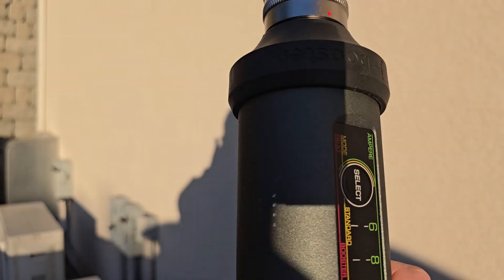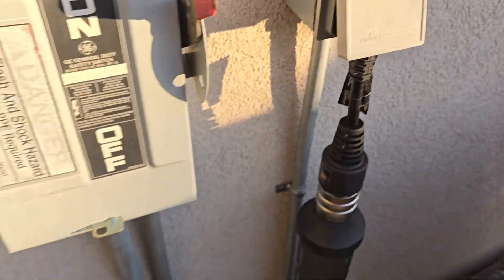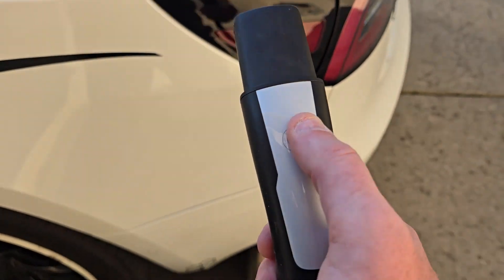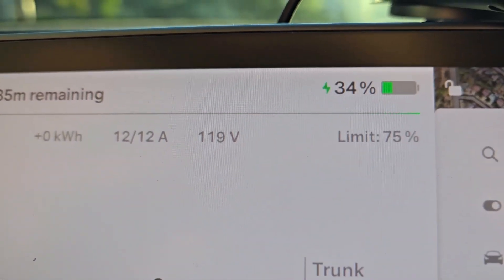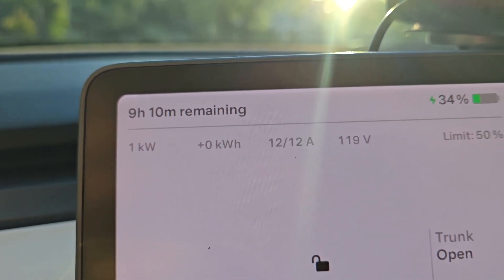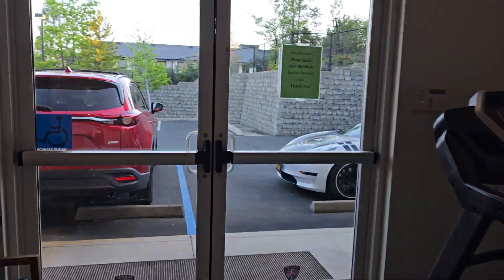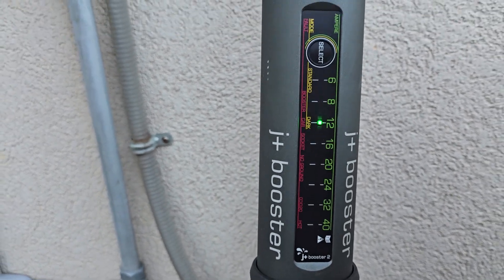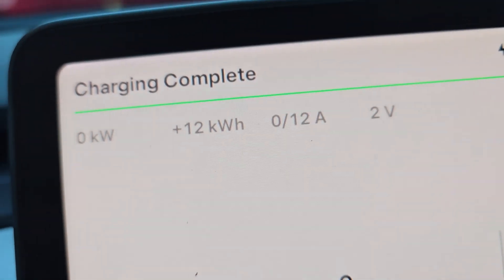J+ Booster 2, with the J3400 (NACS) testing @ work on 119v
Pre-Production unit, Flawless run all night and through direct sunlight!